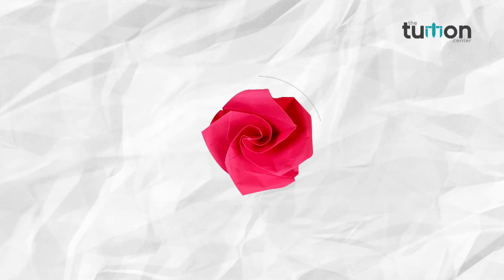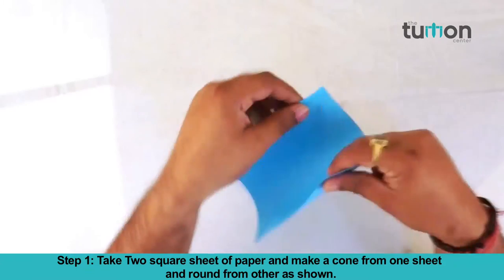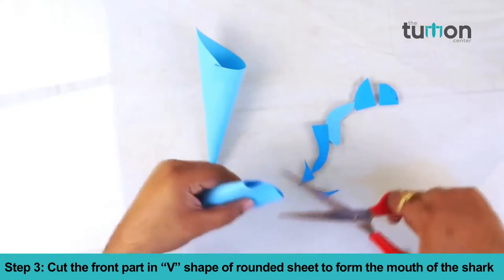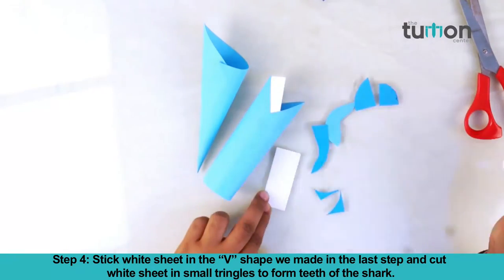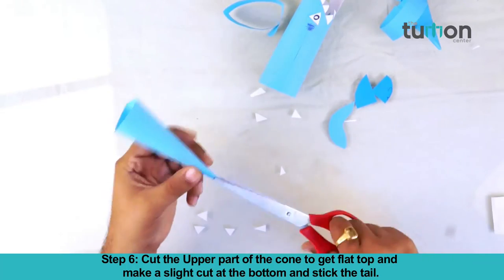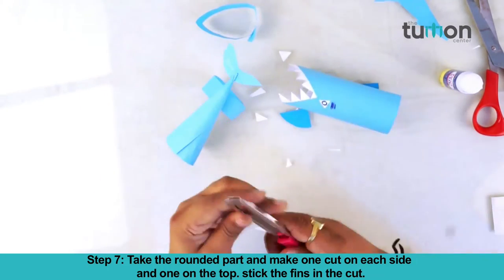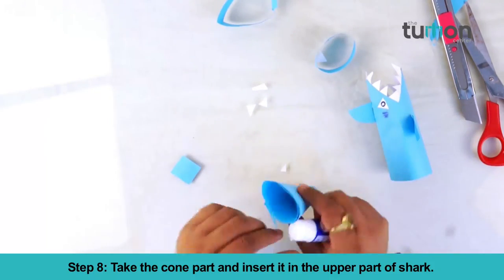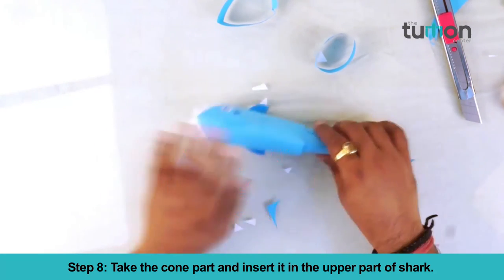How to make Paper Shark? I how to make paper shark fish? I how to make paper shark step by step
How to make Paper Shark?

Step 1. Take Two square sheet of paper and make a cone from one sheet and round from other as shown.
Step 2. Cut small pieces of paper to form fins and tail of shark.
Step 3. Cut the front part in “V” shape of rounded sheet to form the mouth of the shark
Step 4. Stick white sheet in the “V” shape we made in the last step and cut white sheet in small tringles to form teeth of the shark.
Step 5. Take a small piece of paper and draw a black mark in it to form the eyes of the shark.
Step 6. Cut the Upper part of the cone to get flat top and make a slight cut at the bottom and stick the tail.
Step 7. Take the rounded part and make one cut on each side and one on the top. stick the fins in the cut.
Step 8. Take the cone part and insert it in the upper part of shark.

Your paper Shark is ready